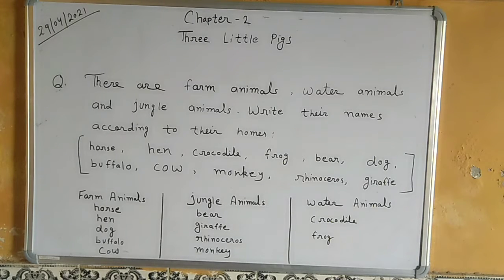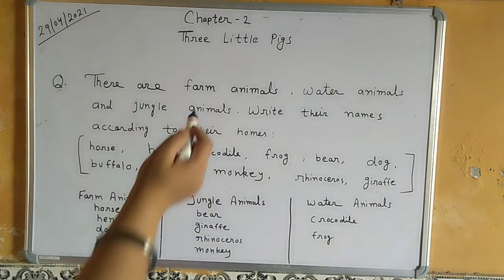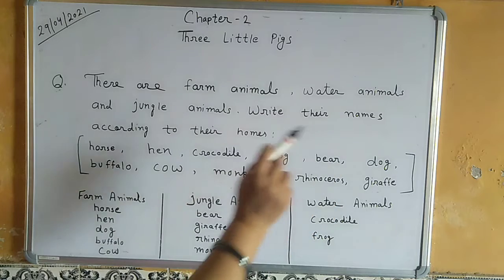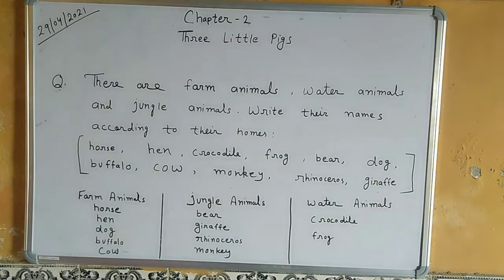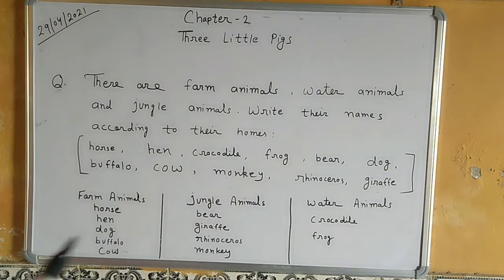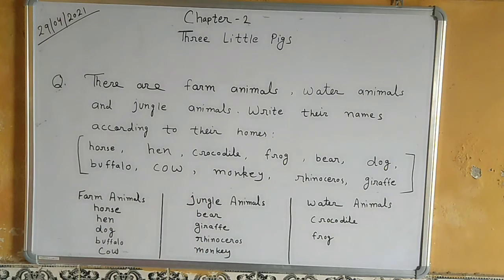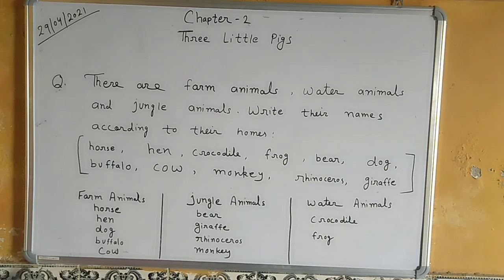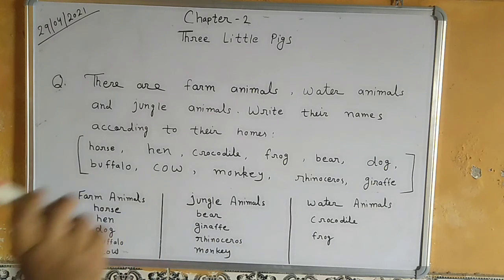Class -1: Chapter- 2 : Three Little Pigs